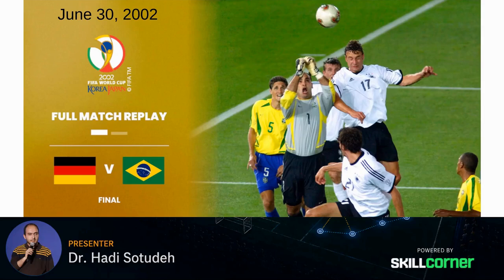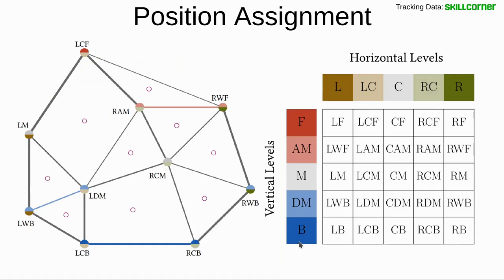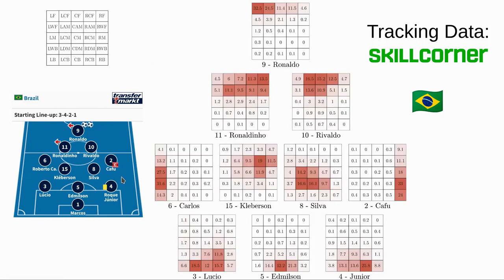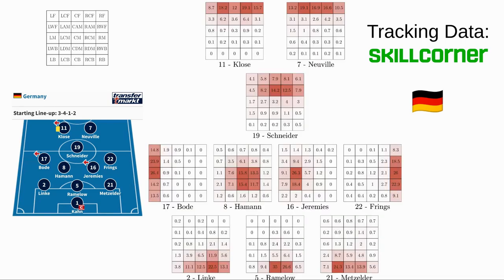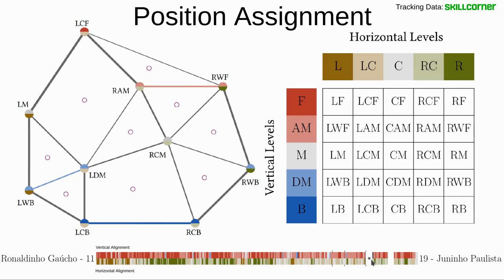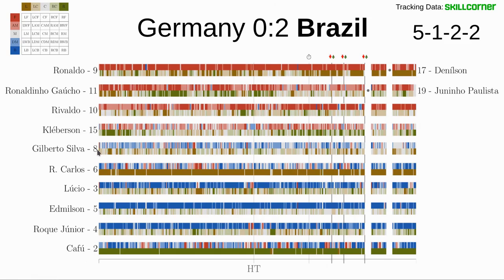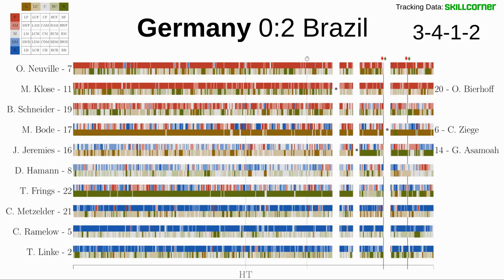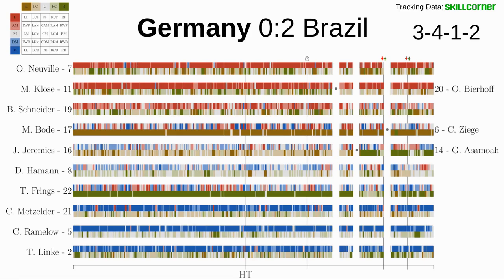Brazil vs Germany (FIFA WorldCup 2002) match analysis using SkillCorner Tracking data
24 years ago today, Brazil faced Germany in the 2002 FIFA WorldCup Final ⚽🏆

On its anniversary, I revisit this match by sharing a 13-minute presentation analyzing both teams' overall and dynamic formations using SkillCorner TV broadcast tracking data 🇧🇷💻🇩🇪

I'm curious to hear your thoughts 😉

For the method behind this analysis, see my PhD thesis at ETHZurich

P.S. Interesting to see the data footprint of legends like Brazilian Ronaldo (R9), Rivaldo, Ronaldinho, and Klose 👏